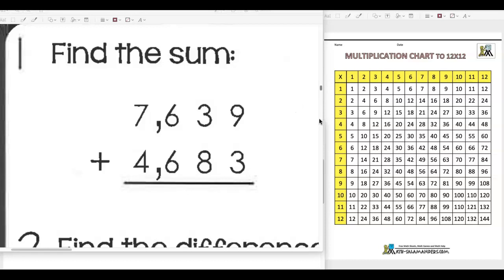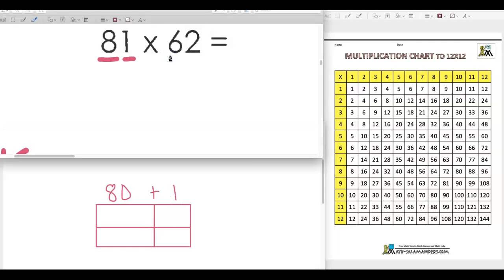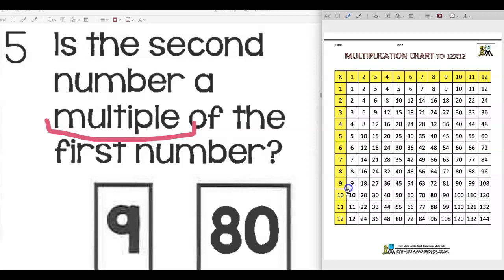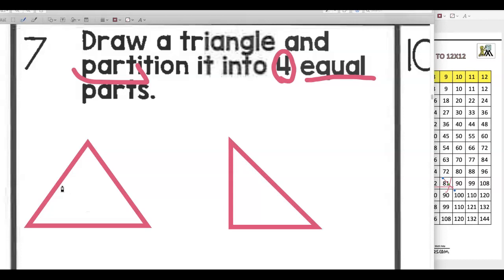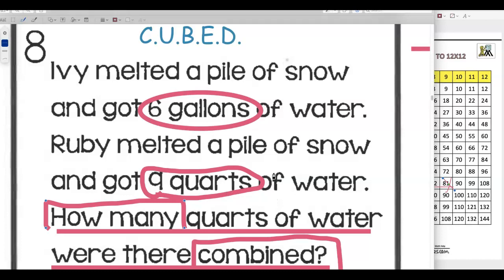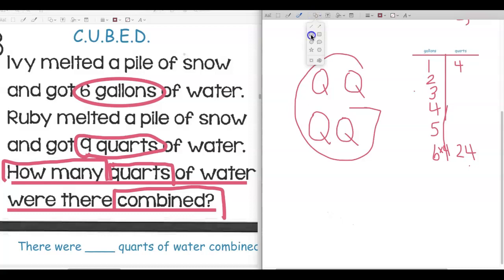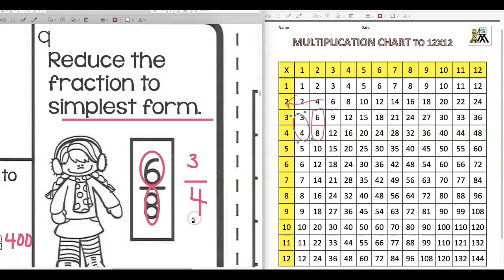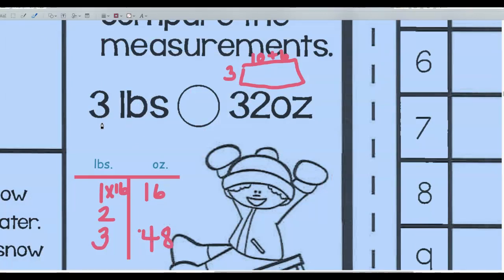DL Week 7- Math Page # 11